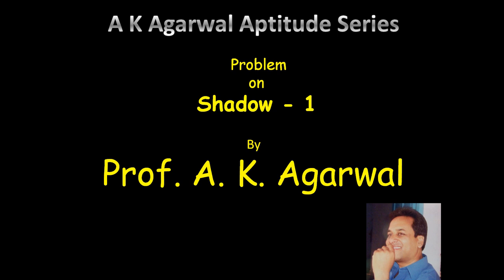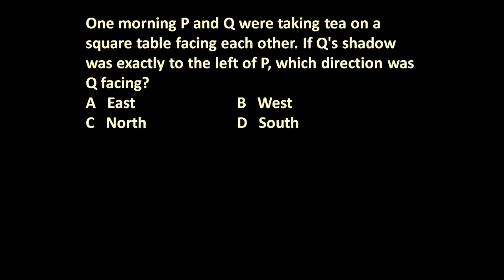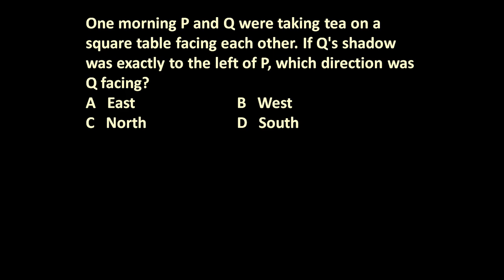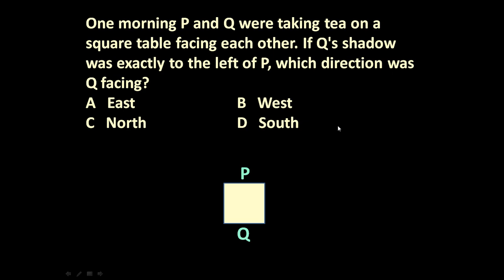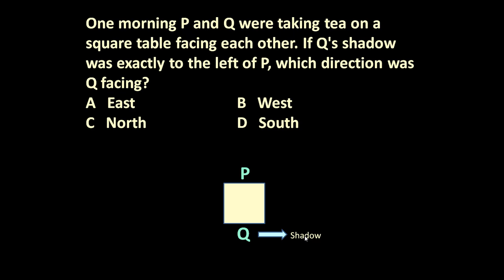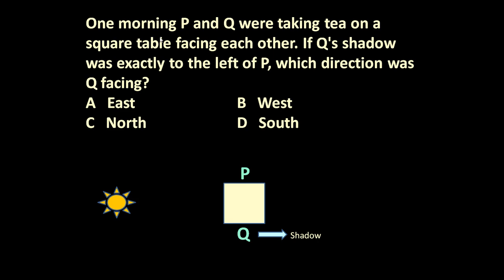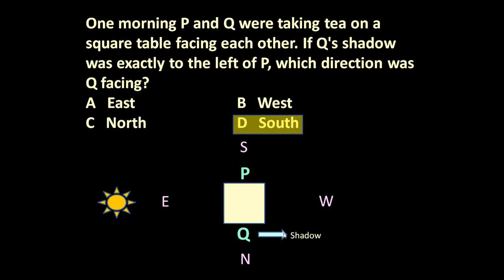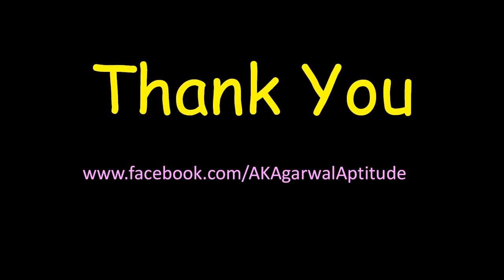Direction Sense, Shadow, Problem 1,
One morning P and Q were taking tea on a square table facing each other. If Q's shadow was exactly to the left of P, which direction was Q facing?